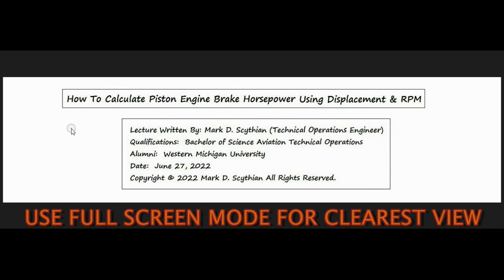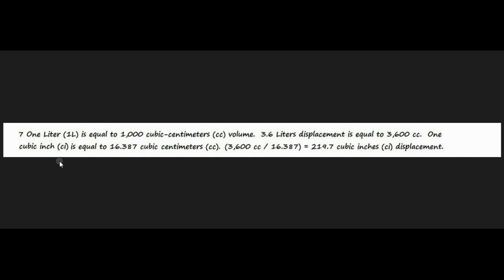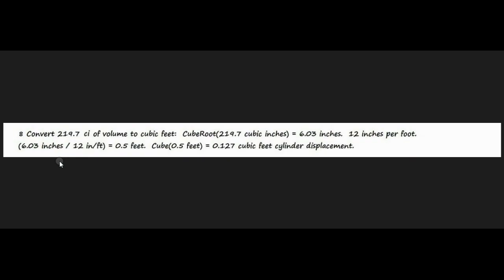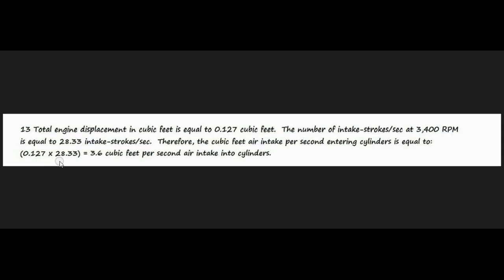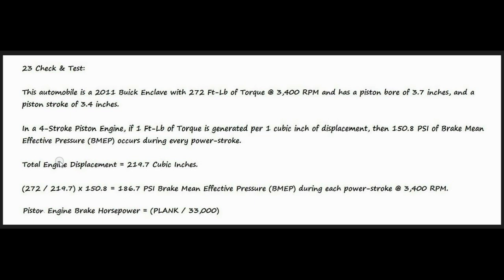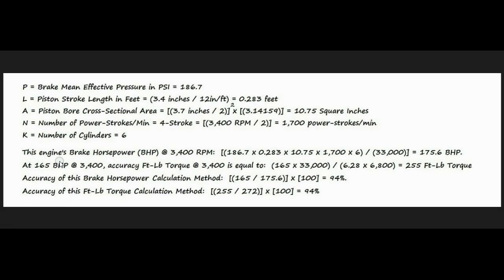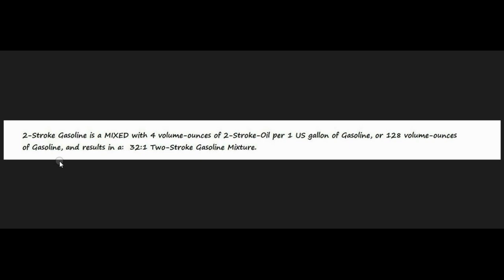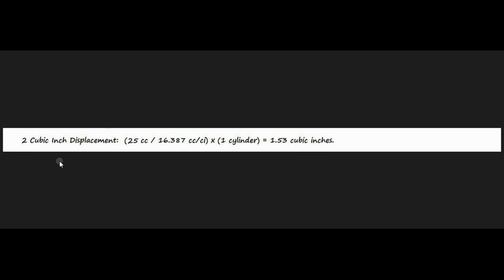Piston Engine BHP Using Displacement & RPM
This video lecture explains how to calculate piston (heat) engine Brake Horsepower (BHP) using just Displacement & RPM setting.  This is accomplished by applying fundamentals in Thermodynamics & Fluid Mechanics.  Video includes two examples:  1.) 4-stroke six-cylinder gasoline automotive piston engine.  2.) 2-stroke single-cylinder gasoline small engine.  This calculation method is 94% accurate and can also be used for Diesel (heat-of-air-compression) piston engines as well.